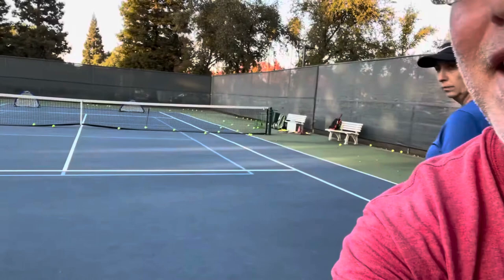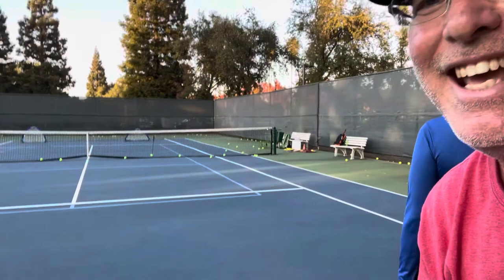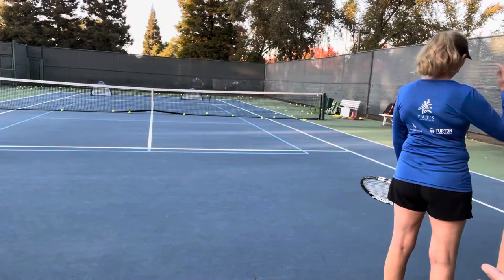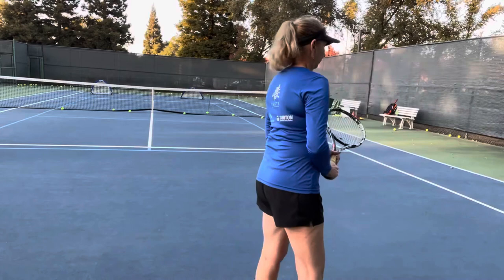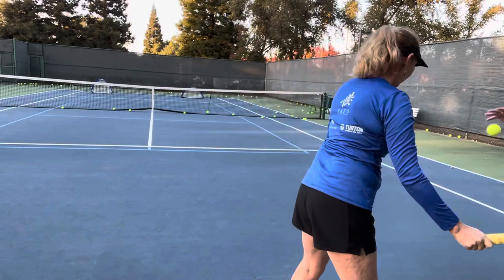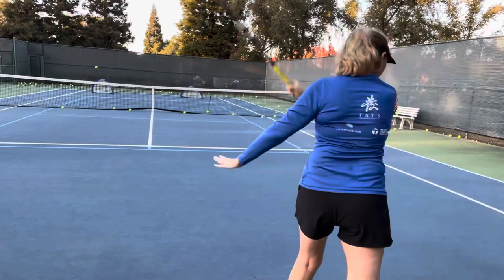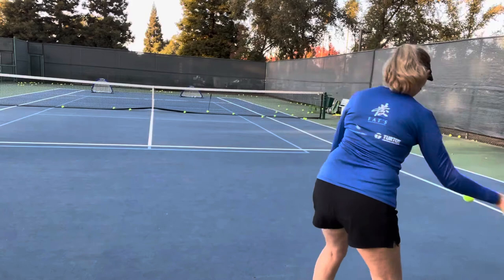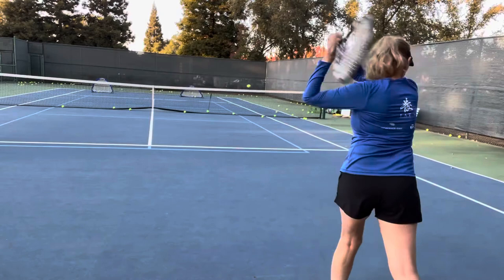Keep your eyes on the ball!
I surprised my student and friend Marisa with no warning at the end of our lesson for this quick tip video. This is a great example of how distractions play a part in taking our eyes off the ball. Having Marisa say her ABC’s backwards really demonstrates the power and tug of war our brain has on the eyes. In contrast our body needs our eyes to make accurate dynamic movements and contact with the ball. This was a quick spur of the moment video that has an important point: keeping your eyes on the ball requires your mind to be grounded. It’s as if your brain should be on the sideline watching your body playing on the court.
Hope this inspires some thought... off the court at least.
Coach Adam